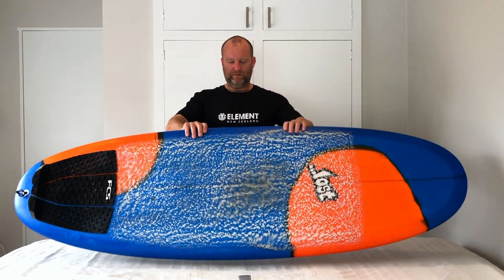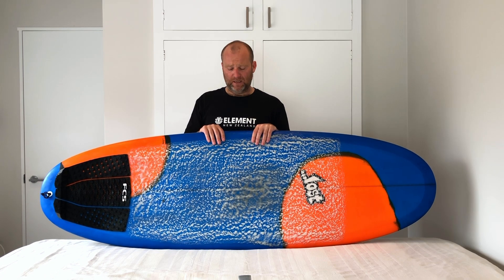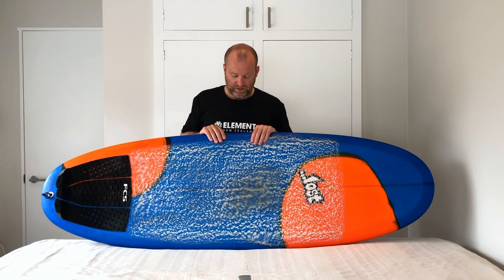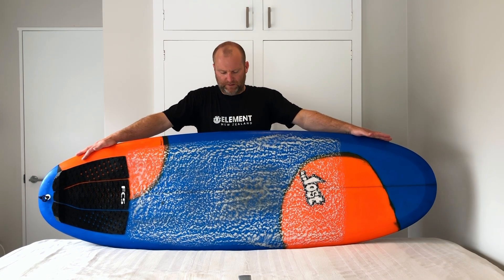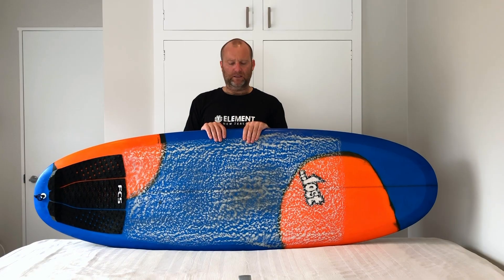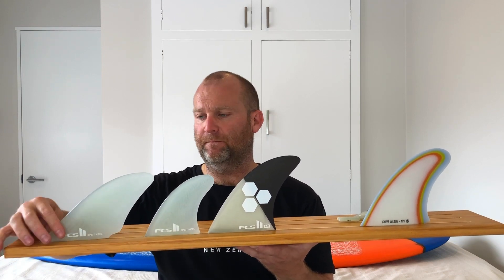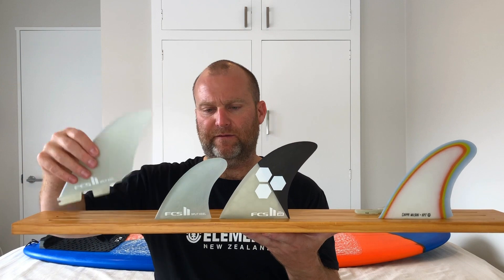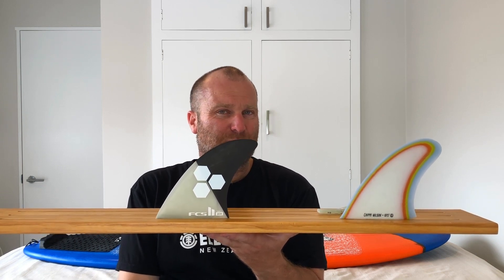Lost Bean Bag Surfboard Review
Review of Lost Surfboards Mega Grovel board the Bean Bag.

6'0" 23" 2.75" 45 Litres

Thanks To Tommy Dalton and the Team up in Gizzy at Lost Surfboards New Zealand